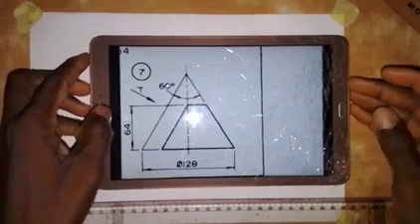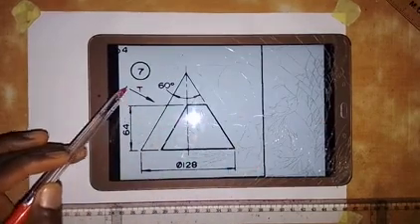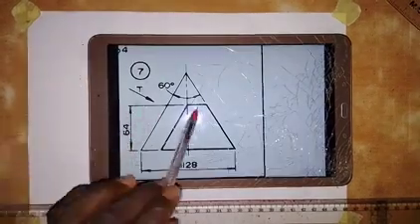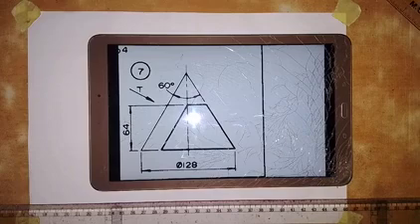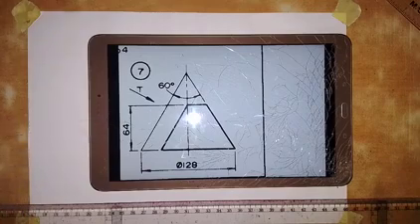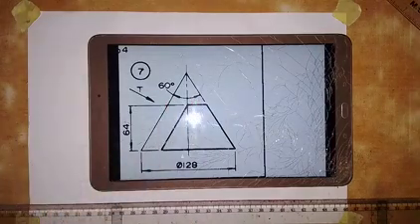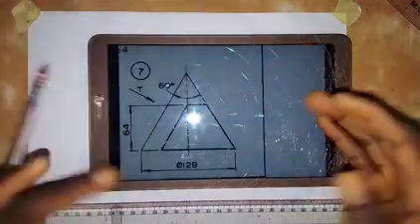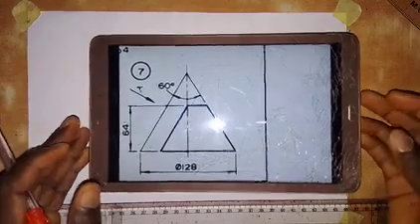Specially Truncated Cone Front Elevation and Complete Plan